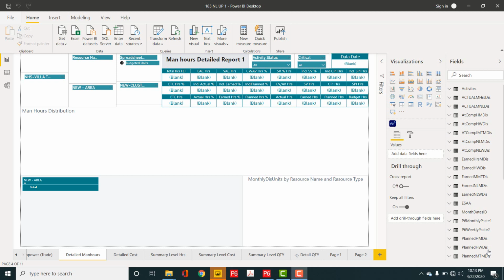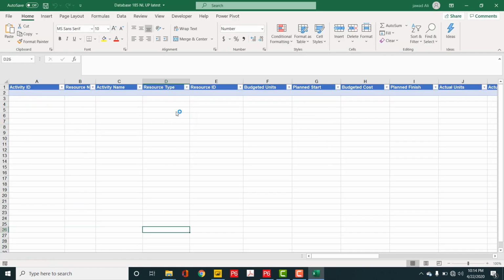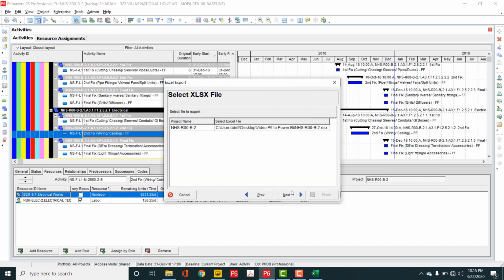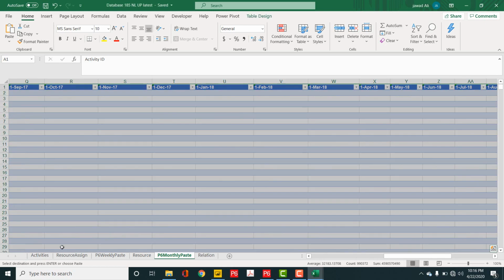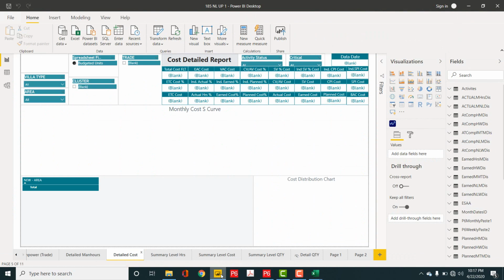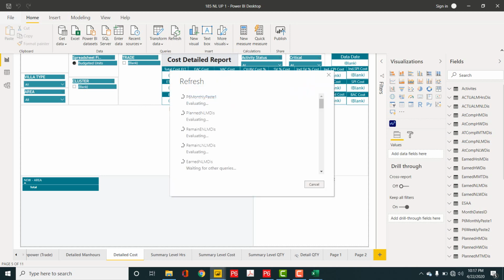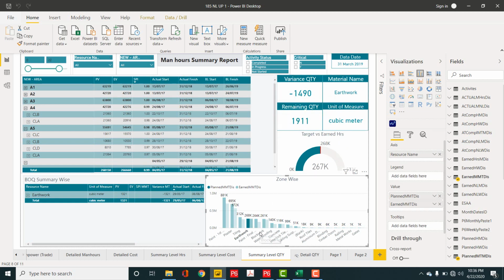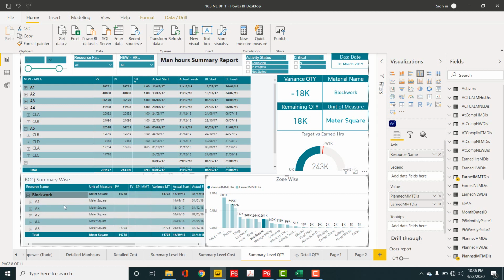Integrate Primavera P6 Data with Power BI in less then 10 Minutes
Hi Guys,
In this video, I have displayed a quick demo that, how easily and quickly you can take all of your project data into power BI using my reports and template.

Key Notes: These reports can be used for any type of project( made on P6) by anyone, even if you do not have advance level of skills in Power Bi and excel, all you need to do is follow my step in the template files
(which I will be making them available for the public very soon) and in less than 10 min you can bring your project data into power BI in highly professional well-organized reports.